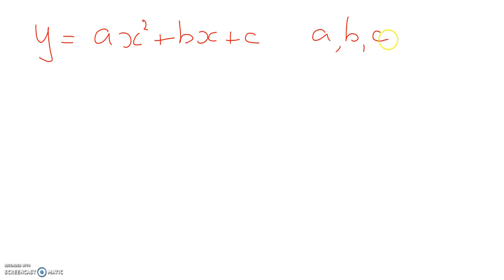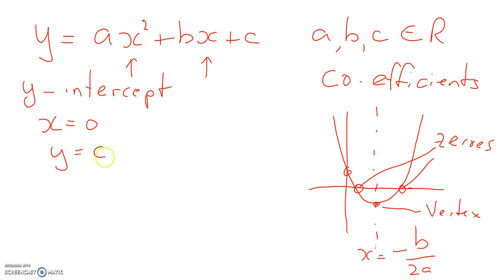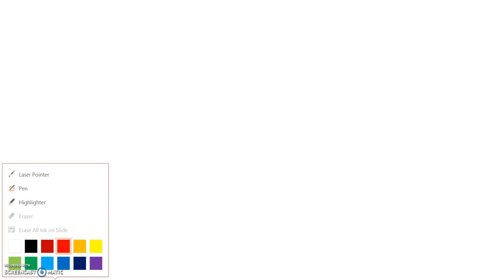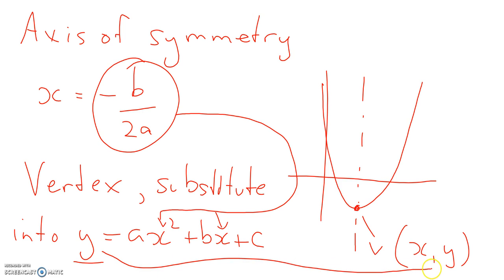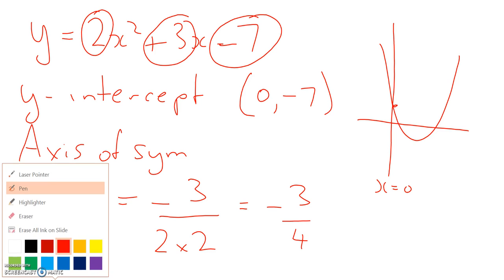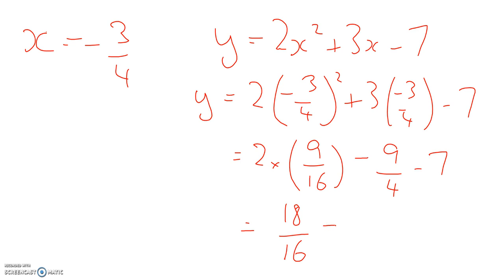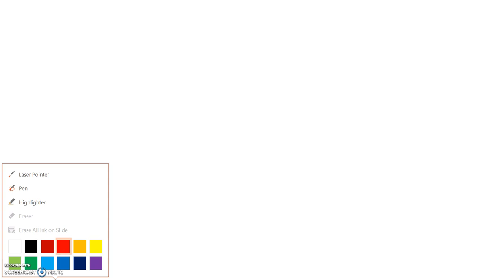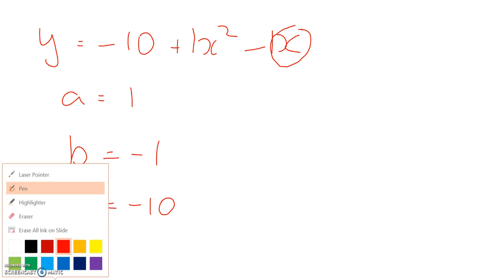Quadratics 2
WHS Quadratics Part 2